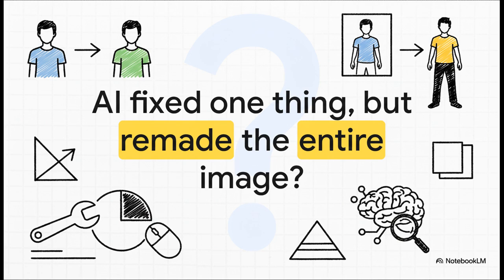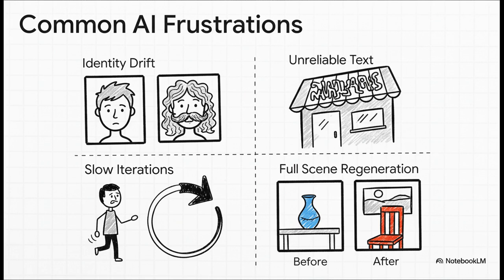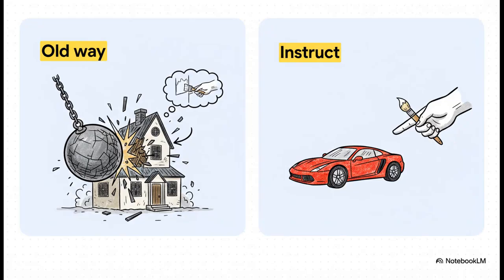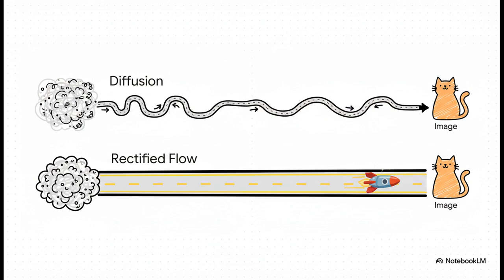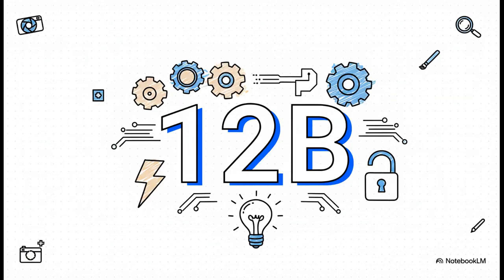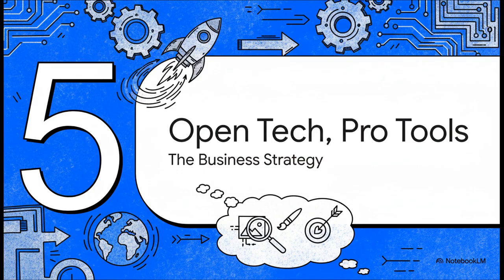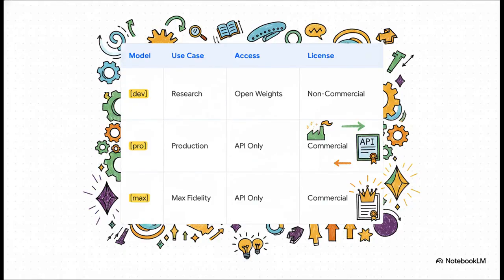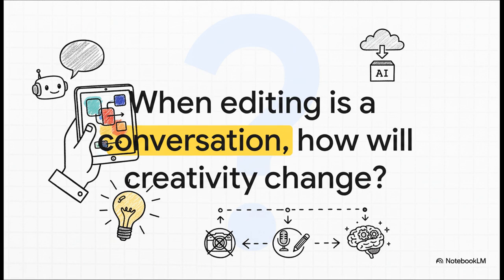FLUX.1 Kontext: Rectified Flow Generative Editing and Strategy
The sources provide an extensive analysis of the FLUX.1 Kontext generative AI model suite developed by Black Forest Labs (BFL), which is positioned as a paradigm shift from generalized image generation to highly precise, instruction-based image editing. This model's core advantage is its speed and robust consistency in character and text preservation across iterative edits, which is achieved through its use of a Rectified Flow Matching architecture, contrasting with traditional, slower diffusion methods. BFL employs a dual licensing strategy, offering an open-weight [dev] model for research while monetizing optimized, closed-source [pro] and [max] variants through API access for commercial enterprise. The documents detail the model's technical superiority, validate its performance using the proprietary KontextBench benchmark, and highlight its successful application in professional workflows like comic book production, demonstrating significant efficiency gains.